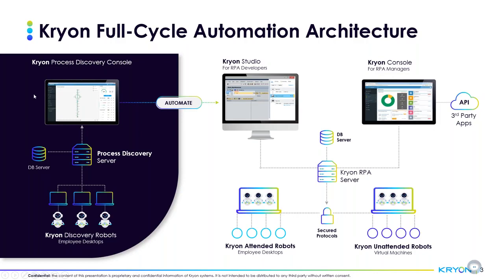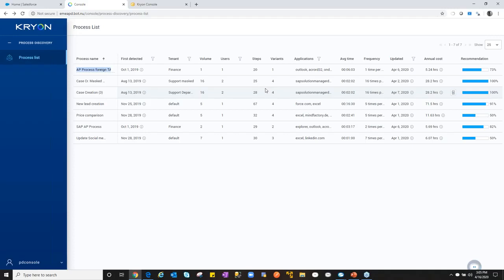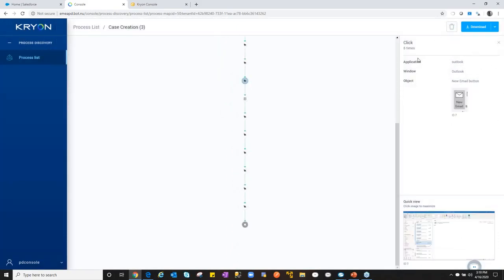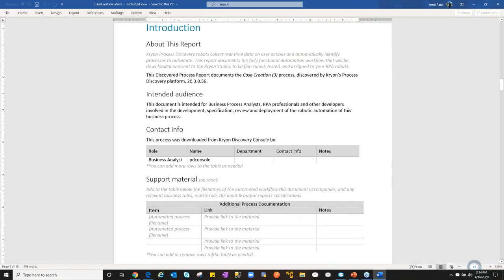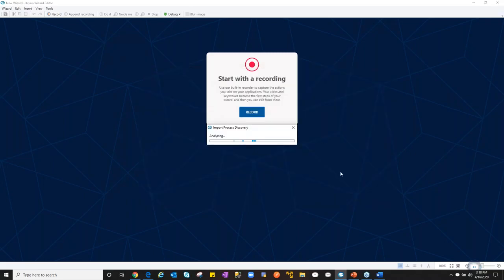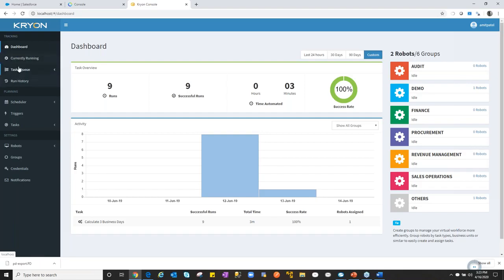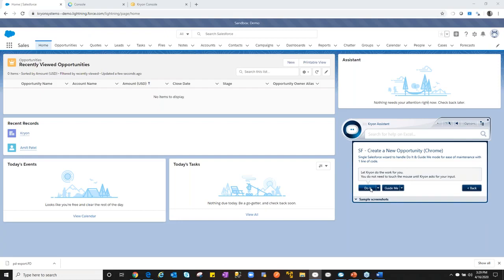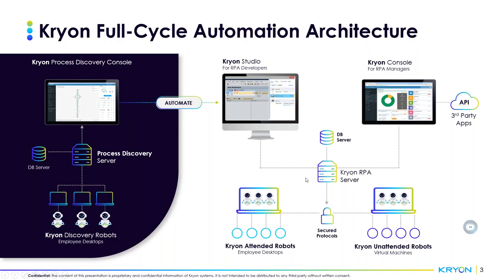Kryon Full-Cycle Automation Demo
See Kryon's full-cycle automation in action - an intuitive end-to-end RPA solution that enables quick and easy identification and automation of processes.

What You'll See:

Kryon Process Discovery
The only process discovery tool on the market that identifies a business process that can be automated and lists the potential ROI. Kryon Process discovery will propose things you can automate, improve, or eliminate in any process and it generates attended, unattended, or hybrid automation workflows.

Kryon Studio
After being selected in the Process Discovery Tool, the proposed automation workflows move to Kryon Studio for testing and deployment. Here you can tweak and adjust the workflows and work on continuous process optimization, as Kryon Studio will keep providing information to improve processes over time.
Want to know more? Go to Kryon Academy